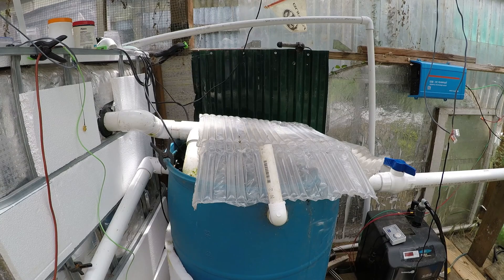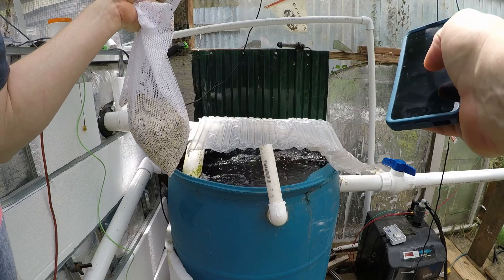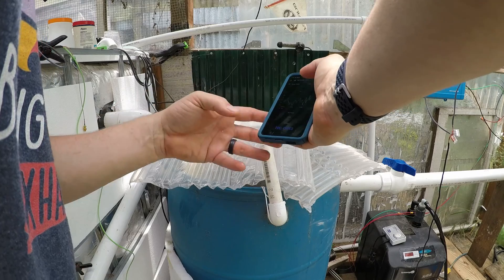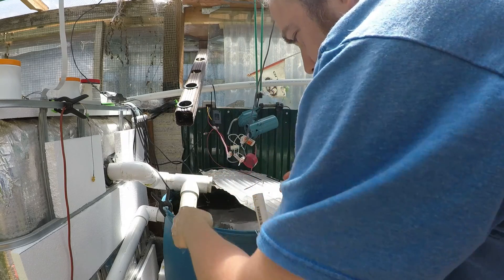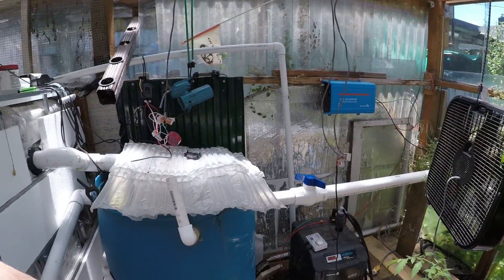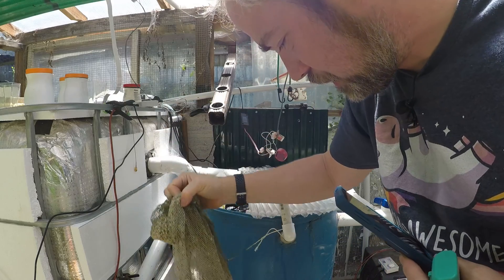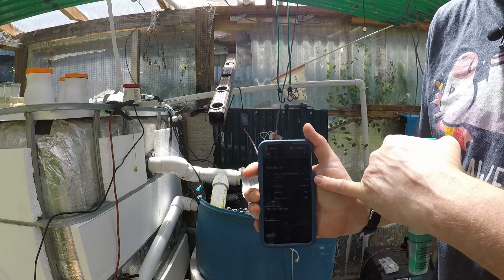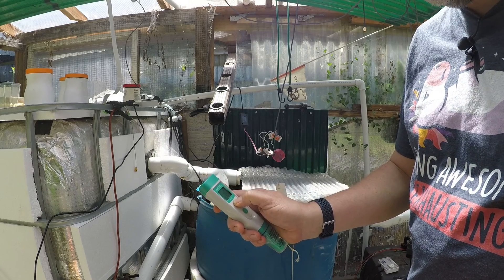Raising pH with crushed oyster shell. Safe and natural.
I used a pound or two of organic crushed oyster shells with a starting pH of 5.2~5.3. In one week I was able to bring the pH to 6.1 on ~500 gallons of water. Topped out between 6.3 and 6.9 after 3 weeks! Safe natural solution to raise your pH in aquaponics.